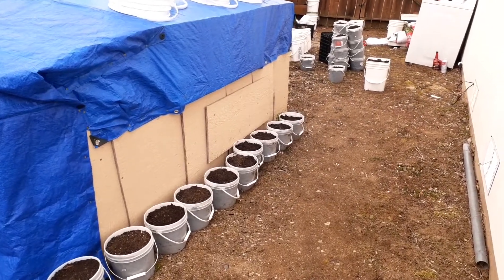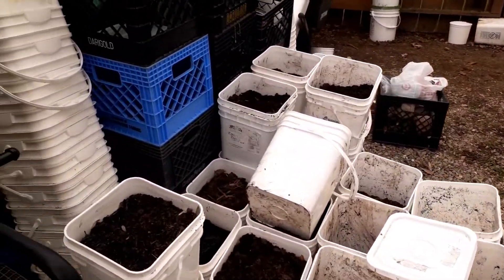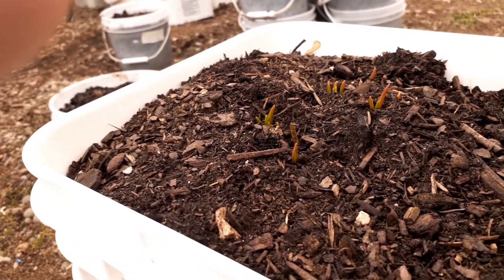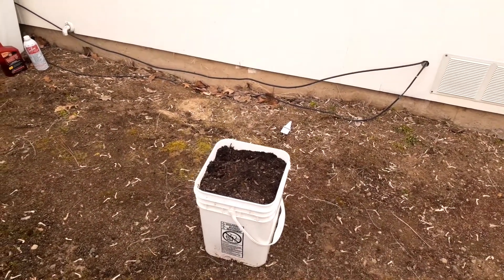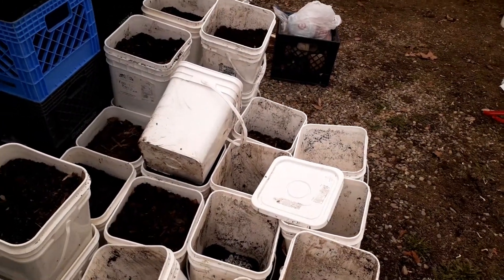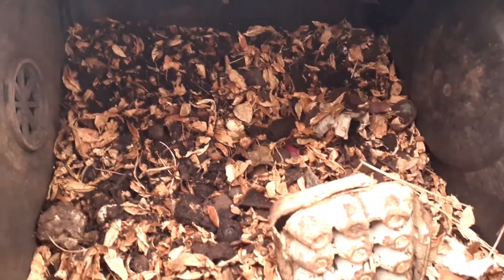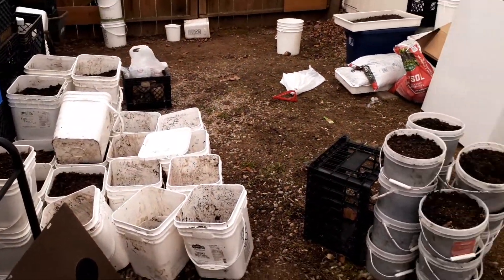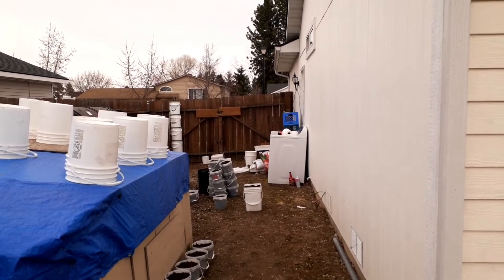Garden2020 1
Or these links to items from past videos

Weleda Skin Food
CornHusker’s Lotion
Bag Balm
Clipper Lighter Bundle
12 Ga Shotshell Pouch